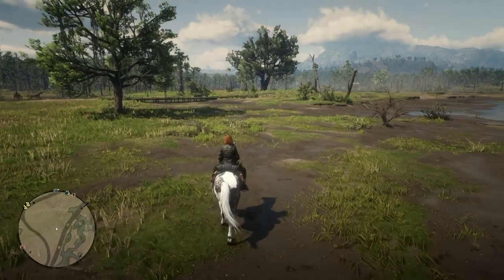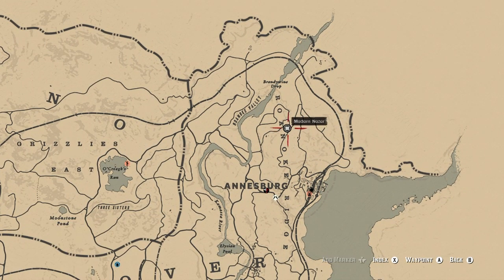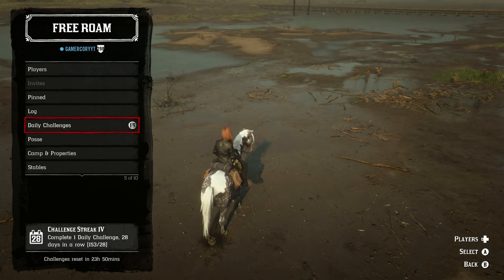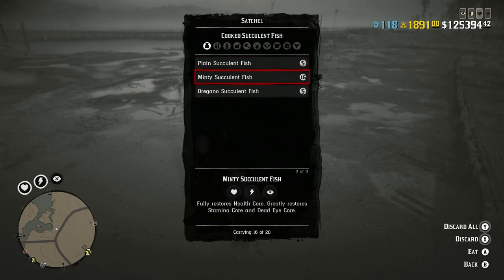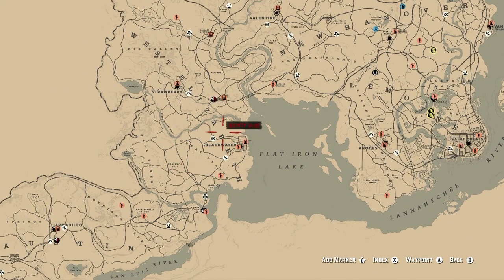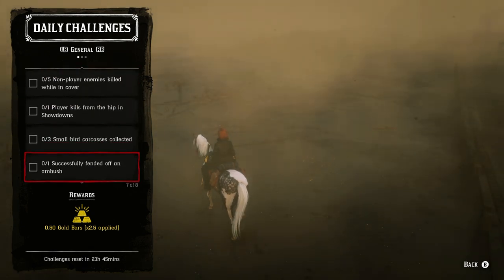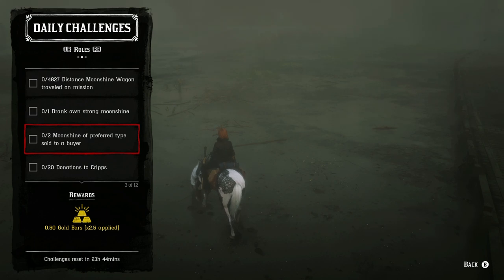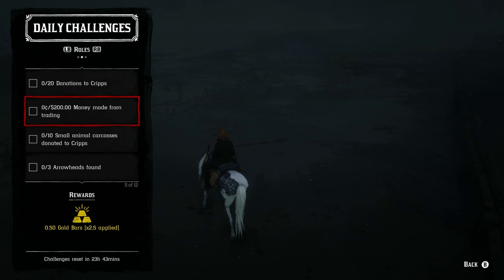April 29 Red Dead Online Daily Challenges & Madam Nazar Location - Complete RDR2 Daily Challenges